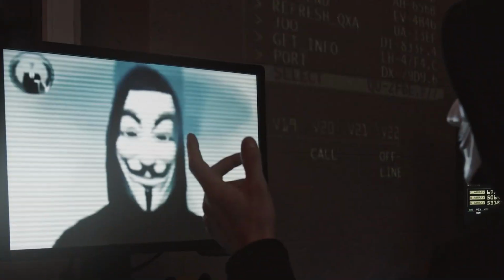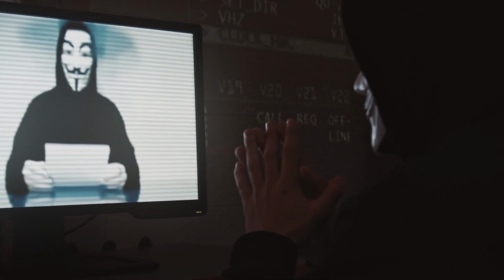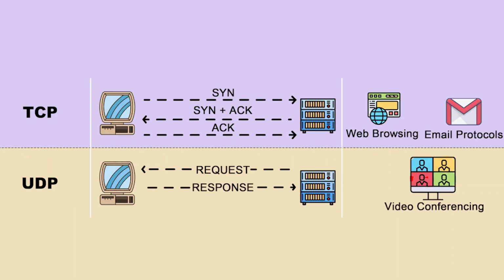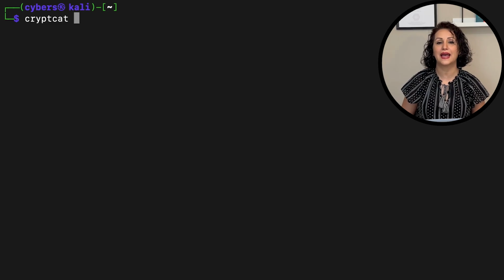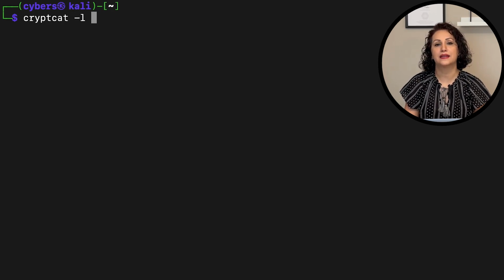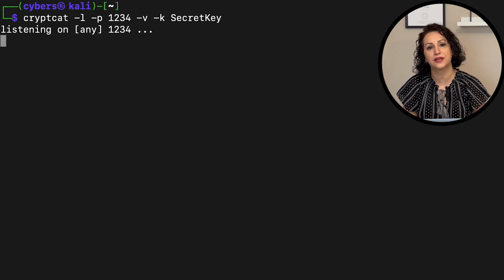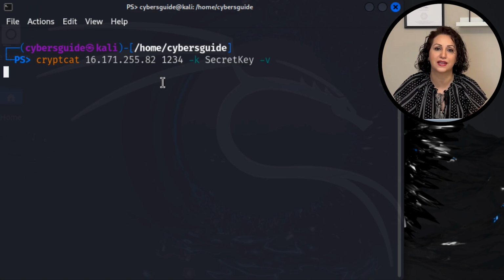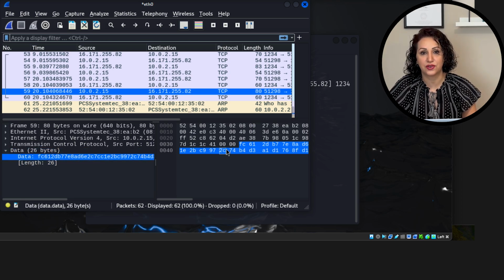How to chat securely in a terminal like a hacker?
Unlock the Secrets of secure communication in the terminal like a hacker. Watch this video to learn how to configure secure chat between two systems on the Internet.

It really supports us and if there are any videos you’d like to see from us, please feel free to drop it down in the comments below and we’ll try our best!

How hackers chat securely in terminal
cybersecurity for beginners
Secure chat
Netcat
CryptCat
How chat in terminal
How to
Cyber security
Information security
Computer security